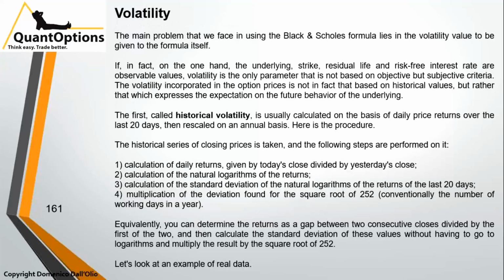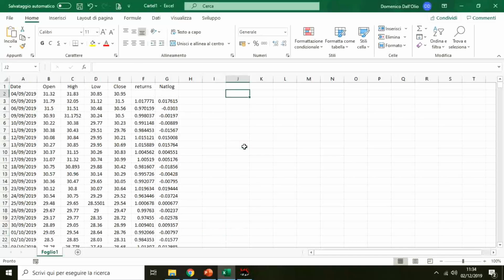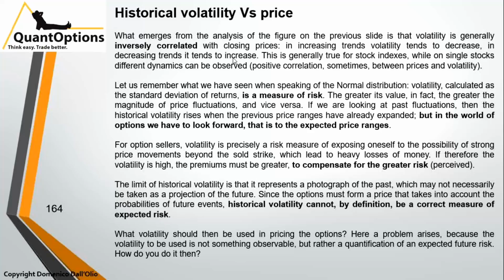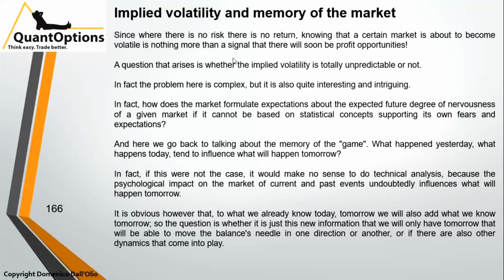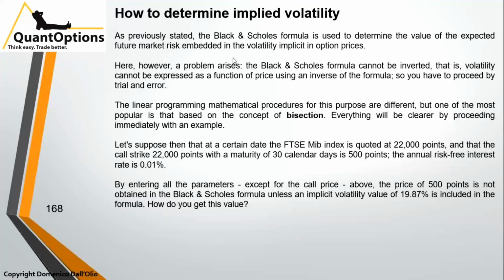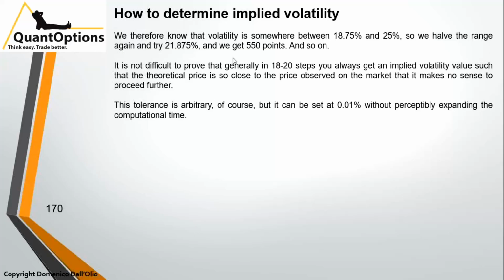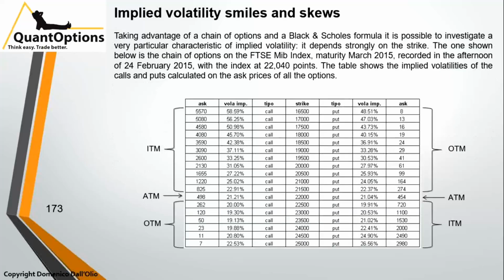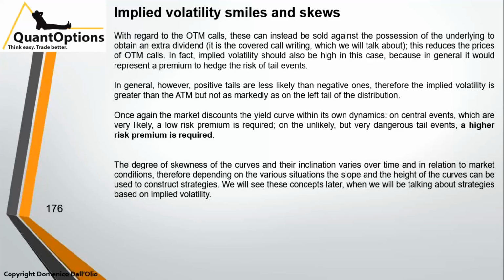Video 20 - Understanding volatility – From historical to implied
In this video, we explore the two key types of volatility in options trading: historical volatility and implied volatility. You’ll learn how historical volatility reflects past market behavior, while implied volatility gives insights into the market's expectations for future price fluctuations. We’ll break down how each type of volatility impacts options pricing and how you can use this knowledge to make smarter trading decisions.
If you're finding these insights helpful, be sure to follow us for more in-depth lessons, and share this video with friends or colleagues who want to enhance their understanding of volatility in options trading. Let's continue building our knowledge together!